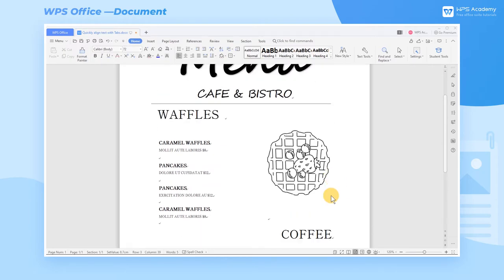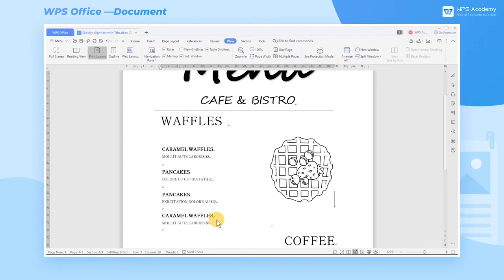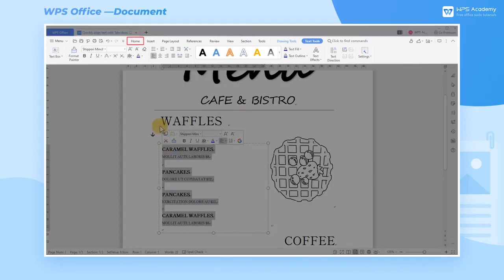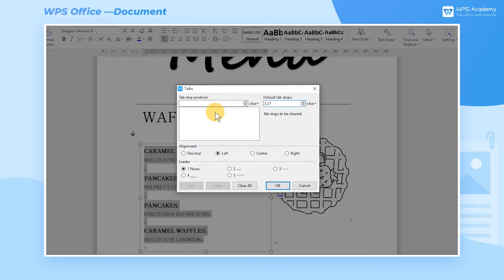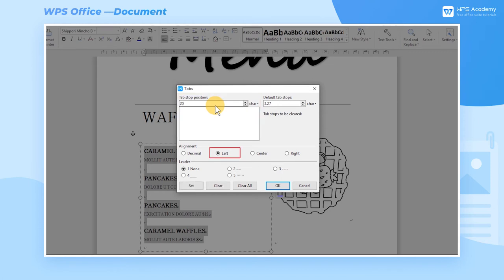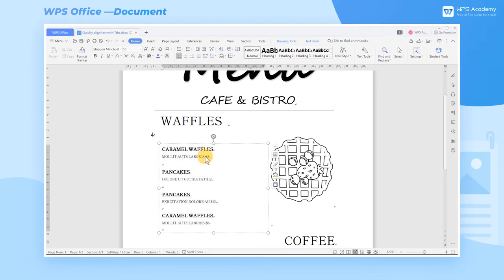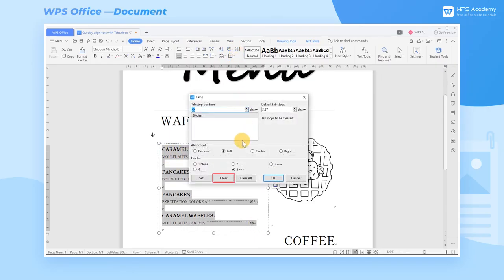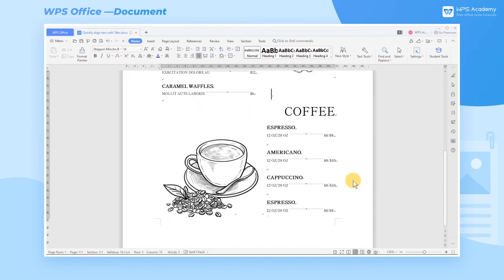[WPS Academy] 1.3.2 Word：How to use tabs to align text quickly in WPS Writer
Hi, glad to see you here. Today we'll learn 'How to use tabs to align text quickly in WPS Writer' in WPS Writer. Follow our Youtube channel, level up your office skills! WPS Office is a free all-in-one office suite which include Writer(Word), Spreadsheet(Excel), Presentation(PPT) and PDF. Tutorials are provided by WPS Academy, WPS Academy is aim at providing both beginning and advanced office tutorial.